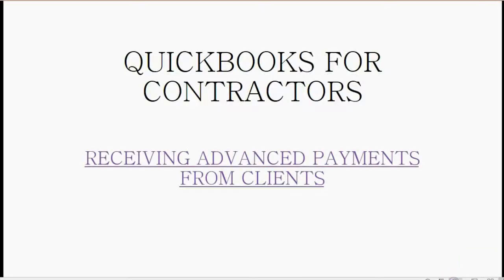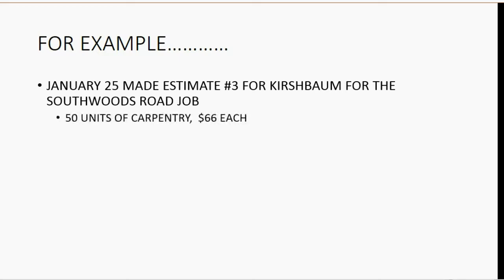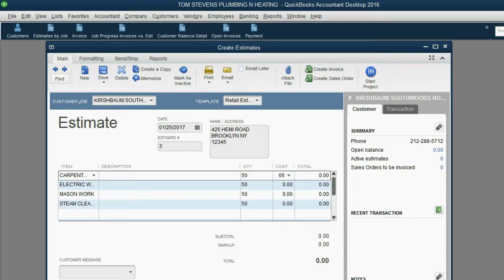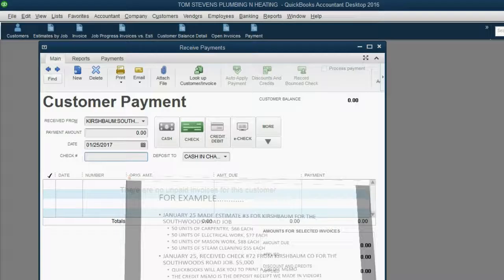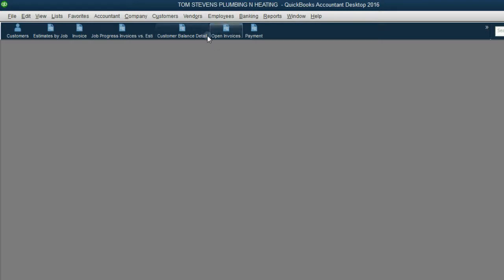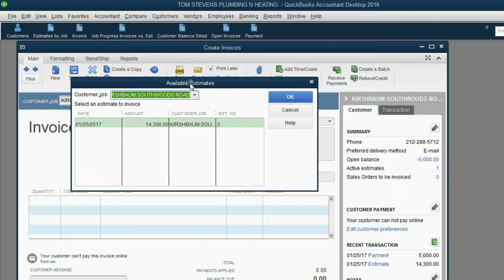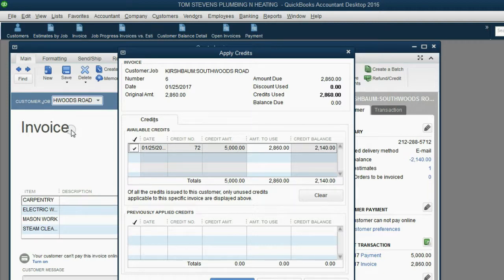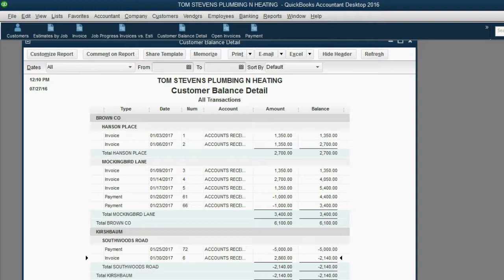QuickBooks For Contractors - Advance Payments From Clients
In this QuickBooks Desktop training tutorial, you will learn how to record advanced payments from clients for the estimates, contracts and jobs. These could be called customer deposits. These advanced payments make the customer's balance become negative until the work is done and the invoices are made. The down payments you get at the start of the contract will be applied to the first job invoice according to the invoice schedule of the contract. Up front payments are normal for the start of a professional contractor’s job. Projects that get pre-payments require giving a deposit receipt. This is really a credit memo that you customize to say “job deposit” when it prints.